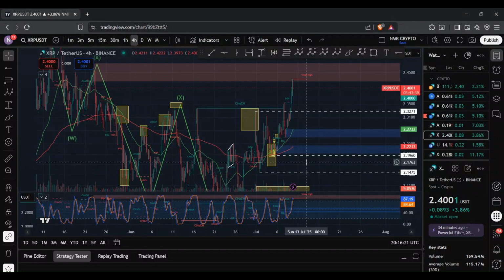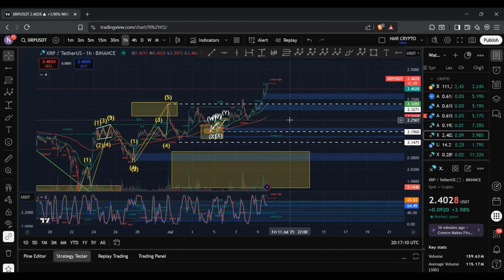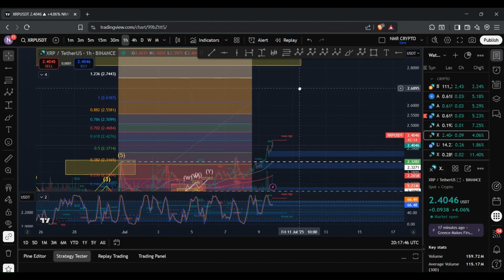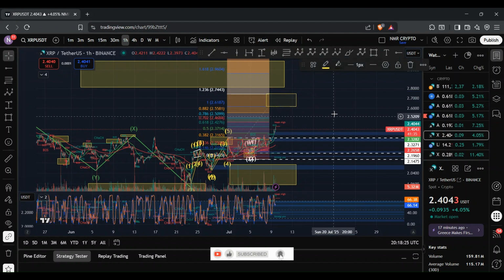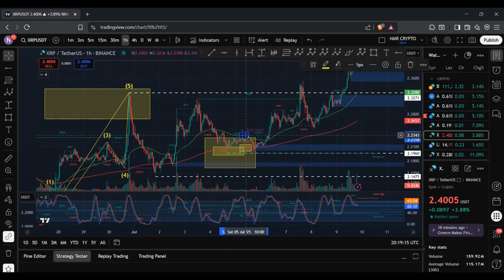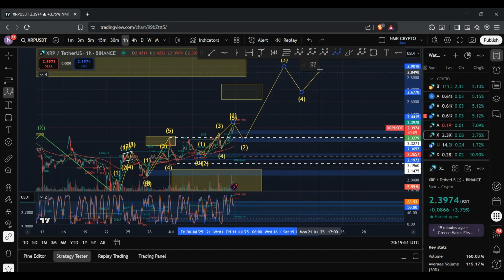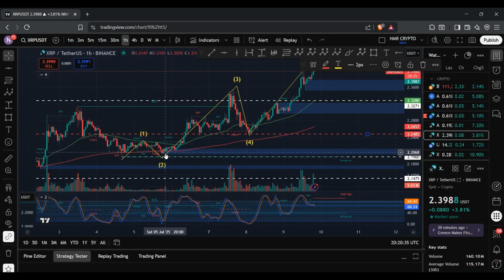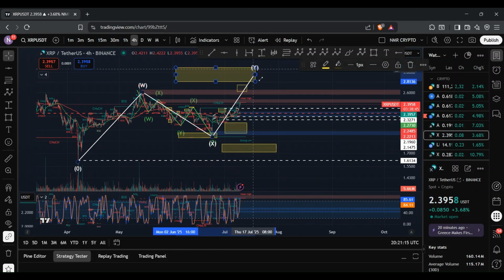Ripple Technical Analysis: Key Levels To Watch For XRP! Elliott Wave Theory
We dive into the latest XRP price action, using advanced tools like Elliott Wave Theory to uncover potential trends, support levels, and price targets. Whether you're a seasoned trader or new to XRP, this analysis will help you understand where XRP might be headed next. Stay ahead of the market with our expert insights into XRP price prediction, key resistance zones, and critical technical indicators.